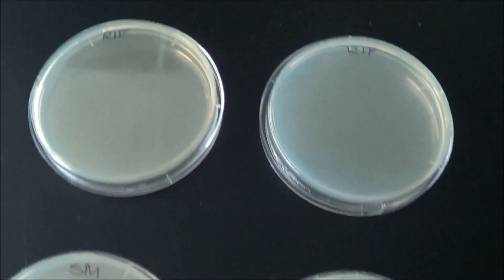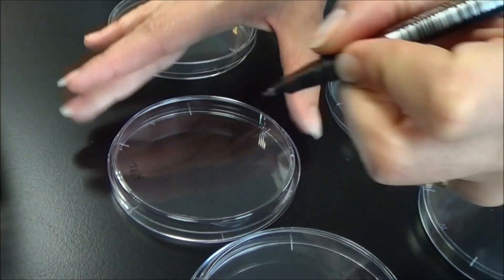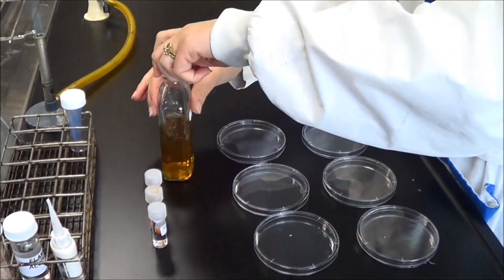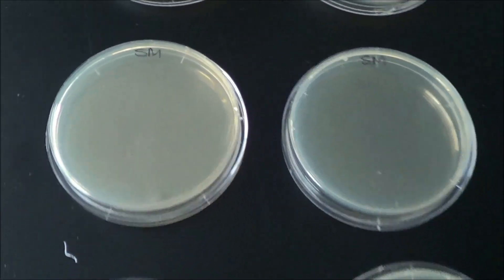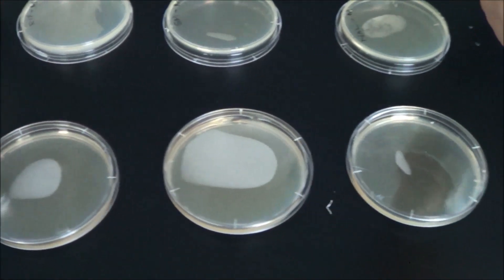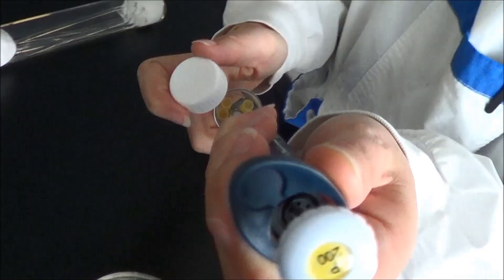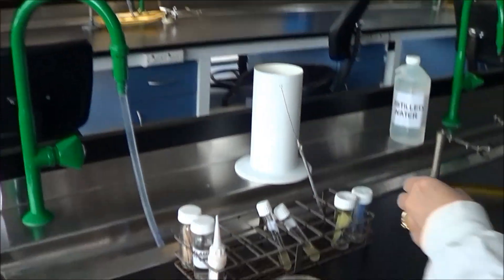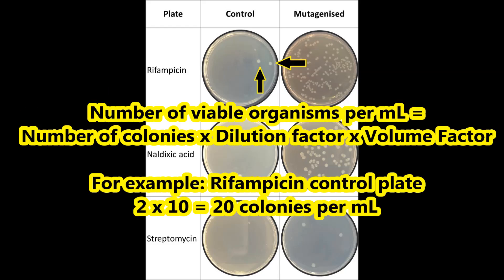Preparation of Agar Selection Plates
This video was prepared by the New Approaches To Teaching (NATT) team for The University of Western Australia's School of Pathology and Laboratory Medicine (PaLM).

Credits:
Actors: Marina Silich-Carrara
Voice-over: Jake Dennis